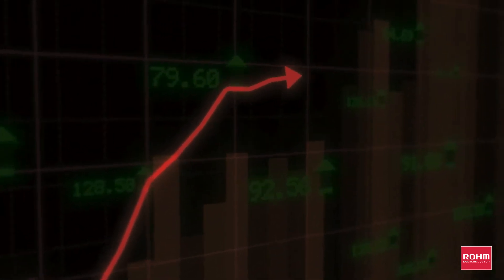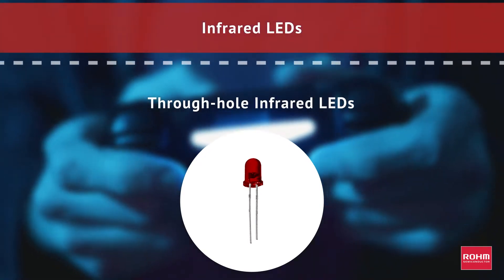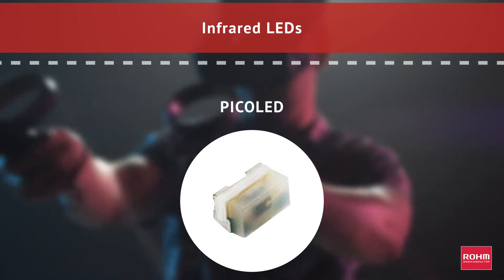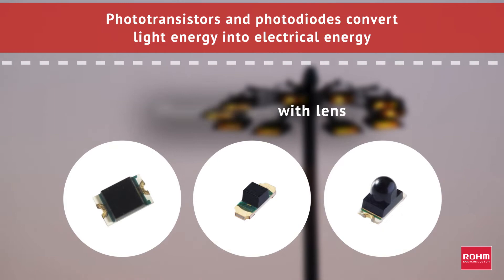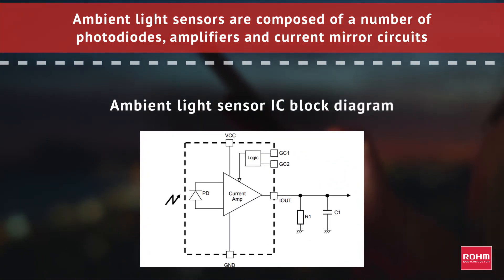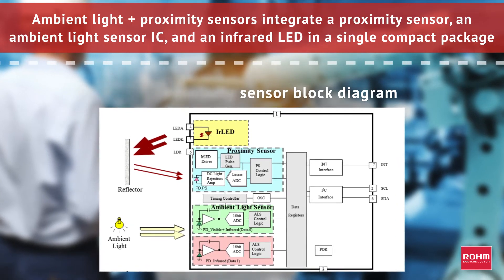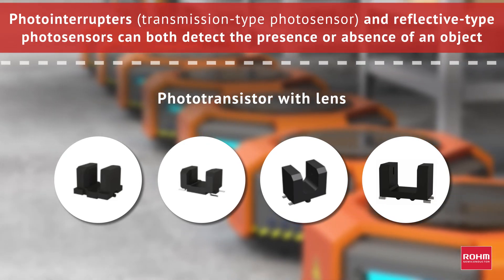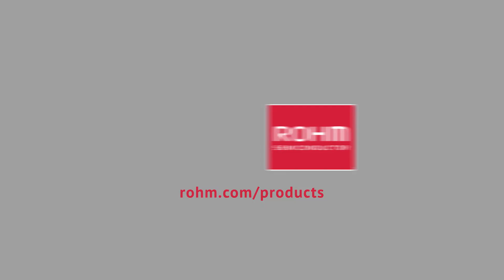Optical Sensors | Tech Explainer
ROHM offers among the industry’s widest lineup of optical sensors for a broad range of applications to meet the needs of the expanding optical semiconductor industry. From LEDs in both through-hole and surface-mount types in high reliability, high brightness, and ultra-compact variants, phototransistors and photodiodes used for light level detection, and ambient light sensors that detect brightness, to proximity sensors for detecting objects and photointerrupters that sense position and/or rotation, ROHM provides the optimal solution to fit set needs.